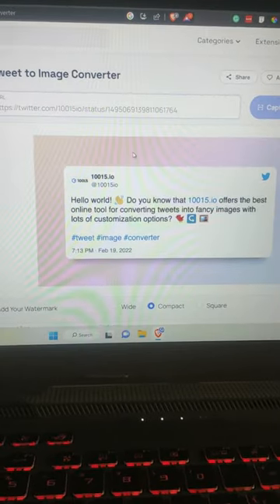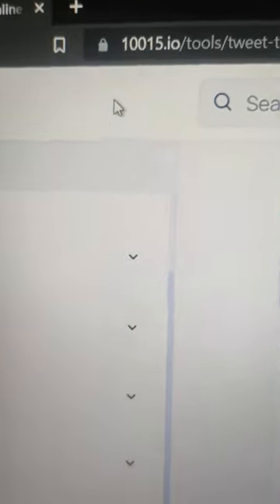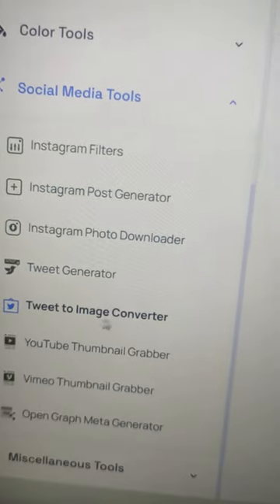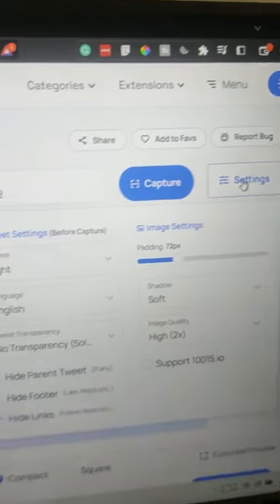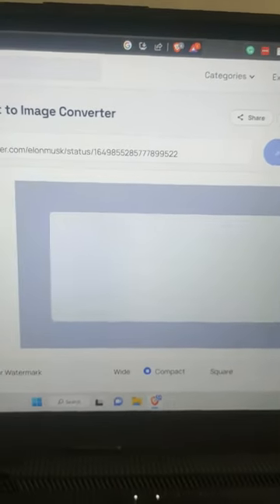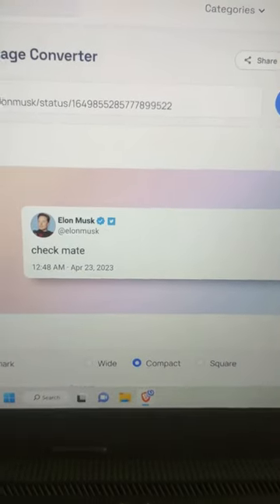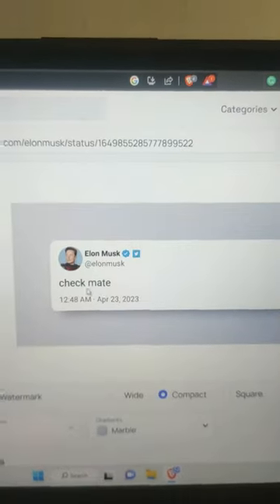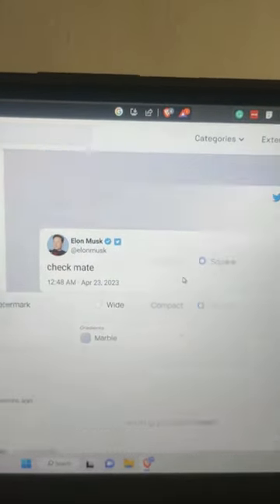Tweet to image converter in just a few clicks